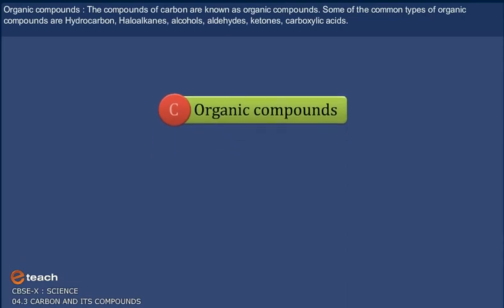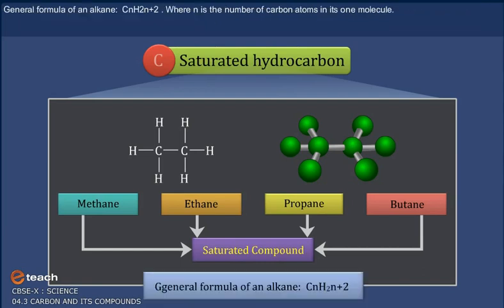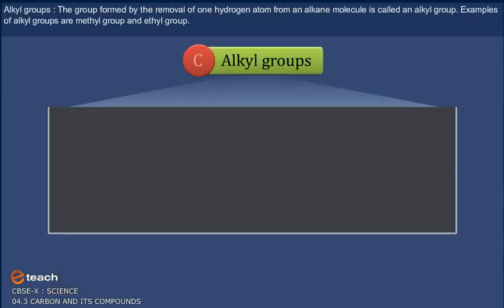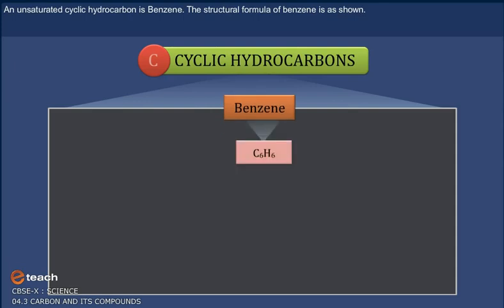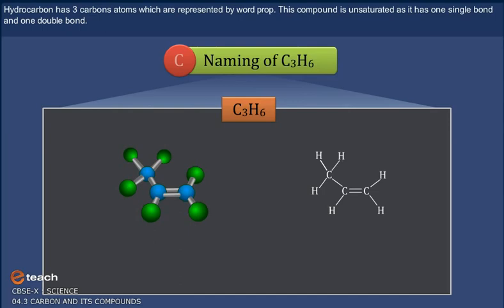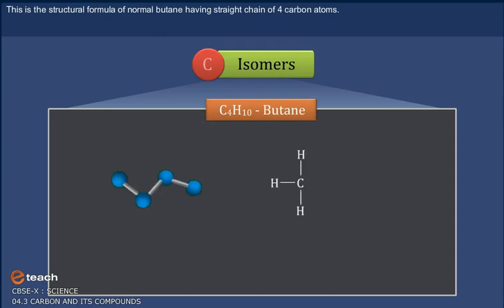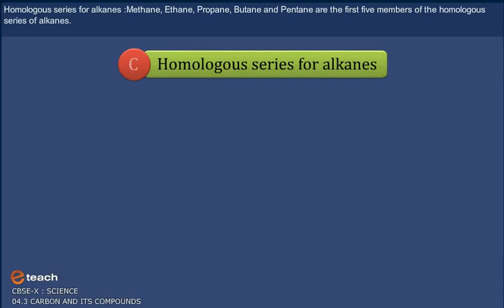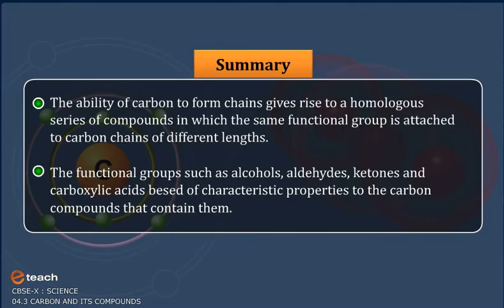CARBON AND ITS COMPOUNDS 3